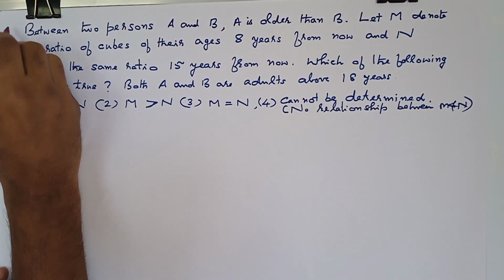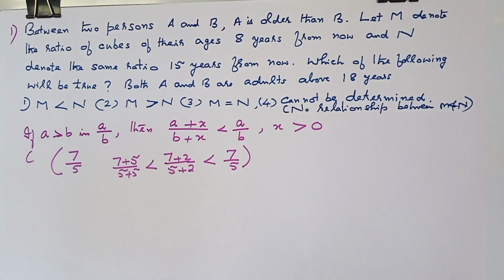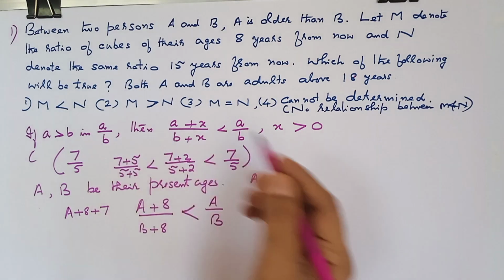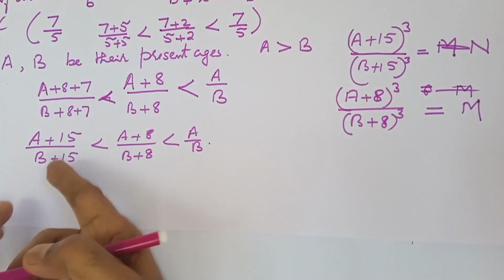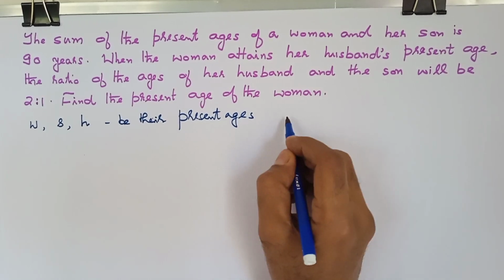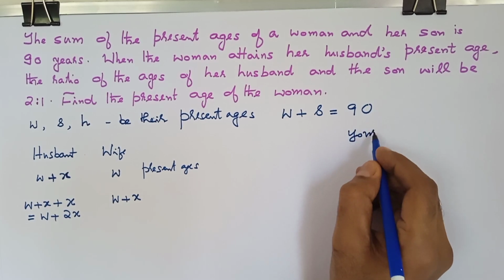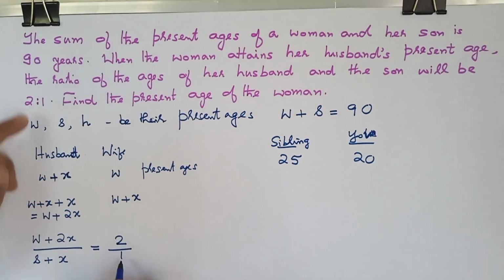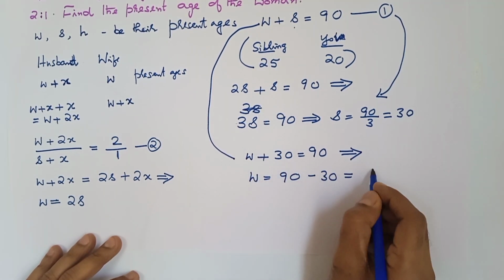Ratio &Proportion for Bank PO, CAT, GMAT, GRE - Tricky Age Problem